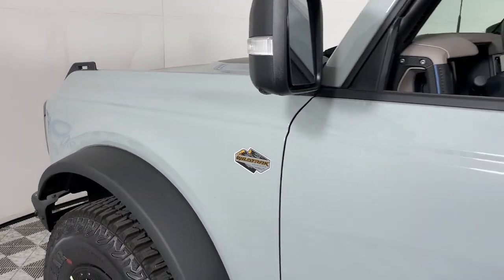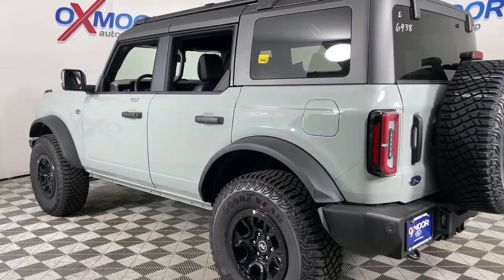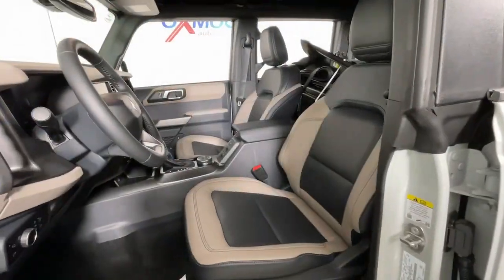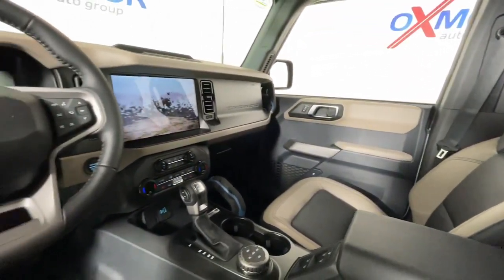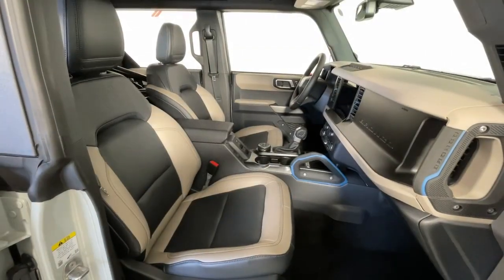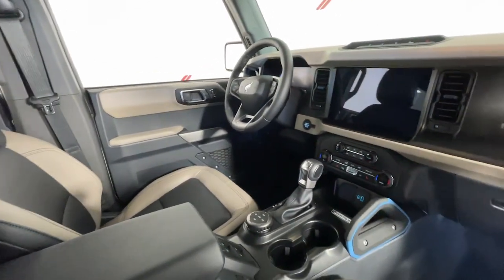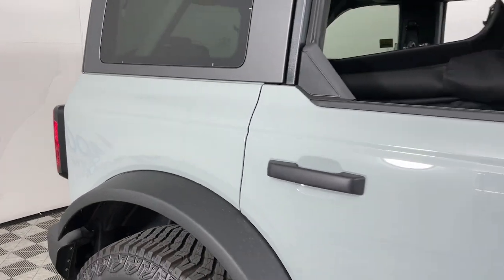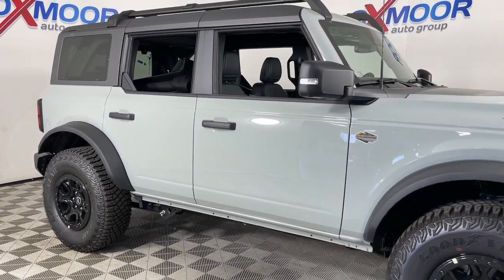2023 Ford Bronco Louisville, Lexington, Elizabethtown, KY New Albany, IN Jeffersonville, IN 45735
Cactus New 2023 Ford Bronco  available at Oxmoor Ford in Louisville, Kentucky. Servicing the Lexington, Elizabethtown, KY New Albany, IN Jeffersonville, IN area.

Oxmoor Ford
100 Oxmoor Ln